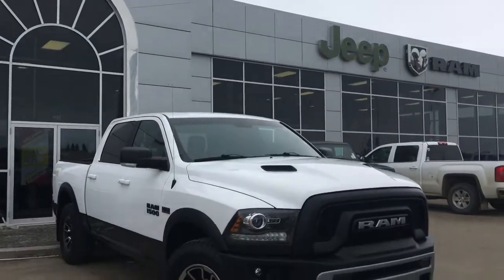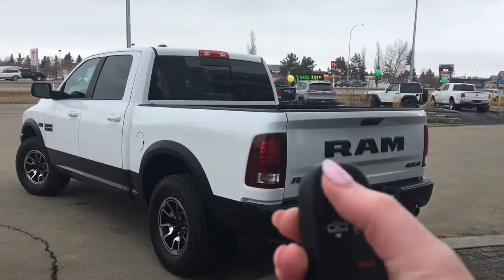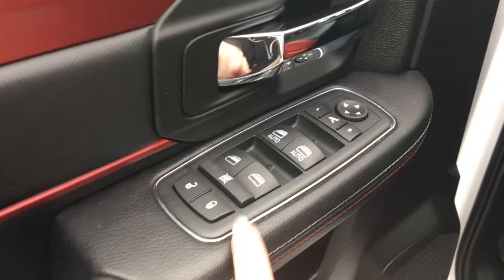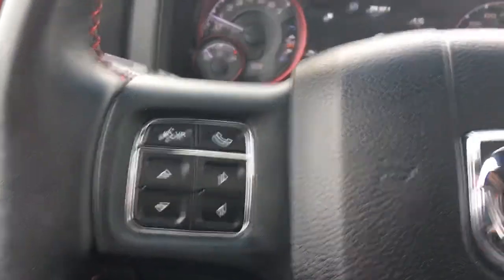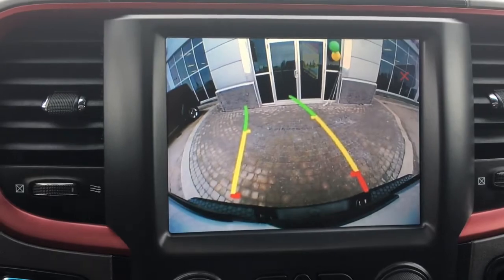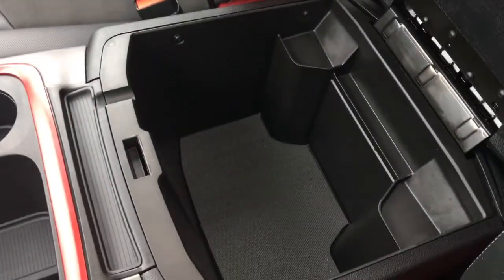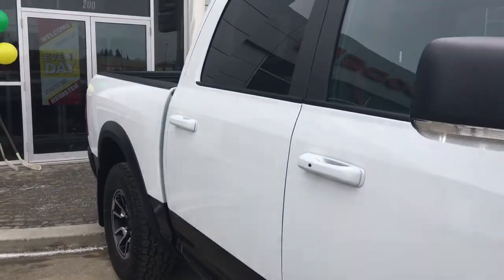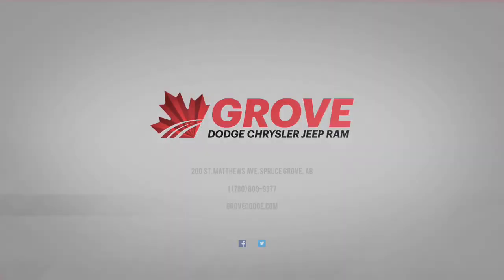2016| Dodge| Ram| 1500| Rebel| Leather/Cloth| Remote Starter| Sunroof| Grove Dodge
This BEAUTIFUL Ram Rebel is looking for a new forever home! Up to 10,000 dollars cash back OAC! No payments up to 90 days OAC! This Rebel comes equipped with front tow hooks, spray in boxliner, keyless entry, facotry remote start and air ride suspension. Interior features include power locks, windows and mirrors. Beautiful half leather half cloth seating. Sunroof, lovely BIG touch screen with your AM.FM SAT radio and HANDY back up camera. Bluetooth, AUX and USB plug ins. Factory trailer brake controller. Heated seats and heated steering wheel perfect for our cold Alberta winters.

AE4351

Jasmine Duvall

200 St Matthews Ave, Spruce Grove, AB T7X 3A6